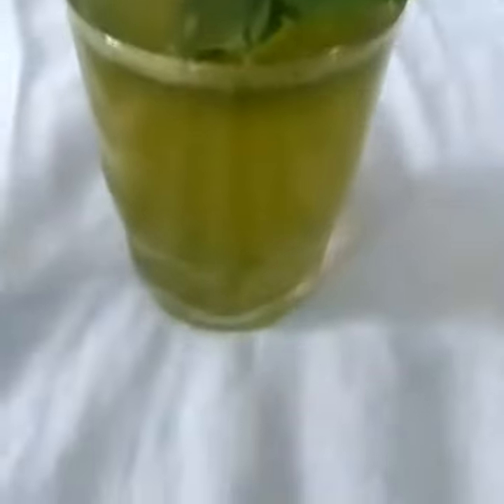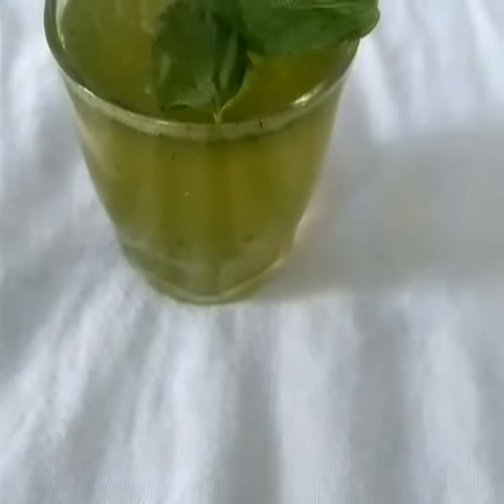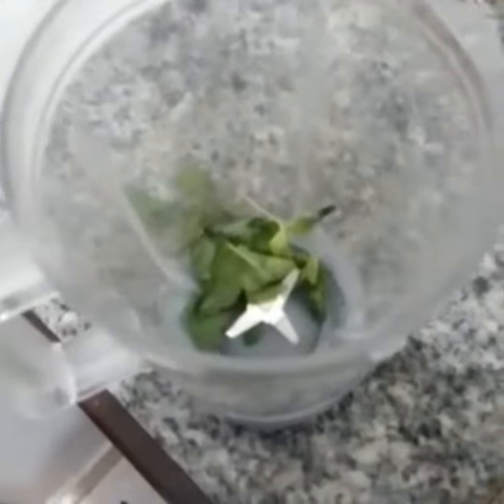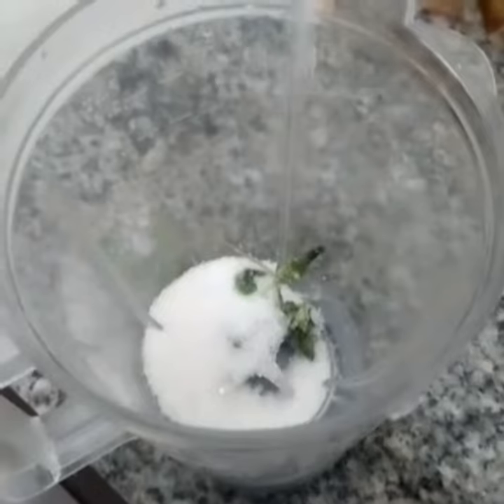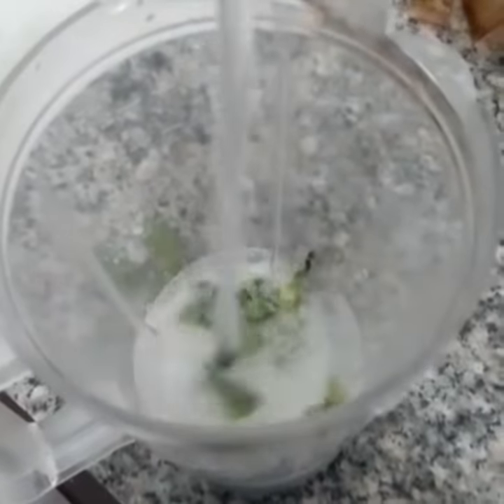mint lime ഇങ്ങനെയൊന്ന് ഉണ്ടാക്കിനോക്ക്.